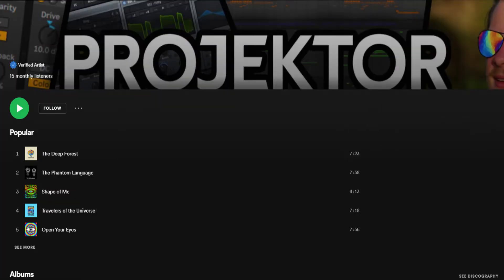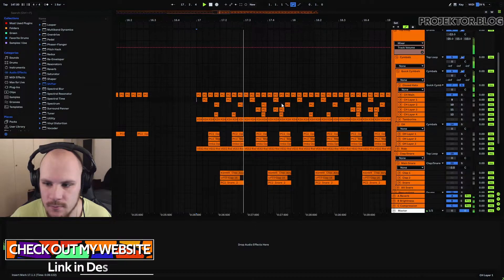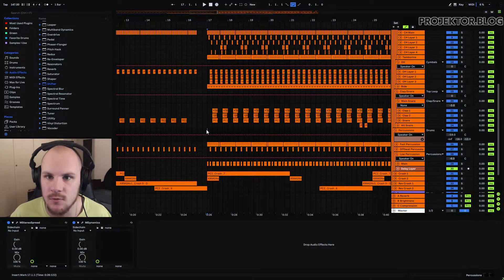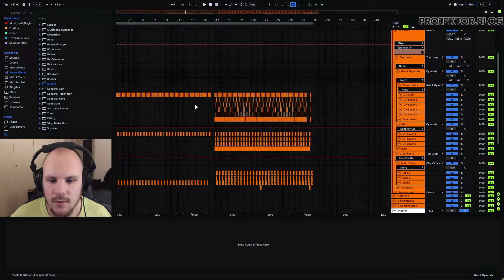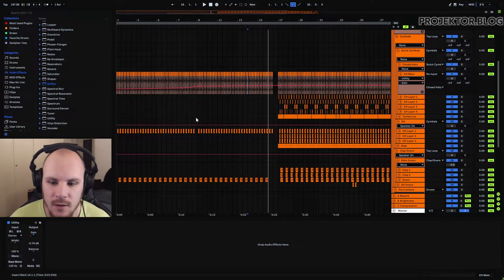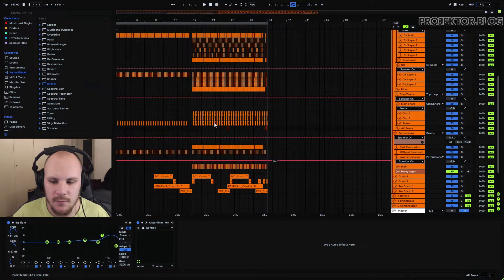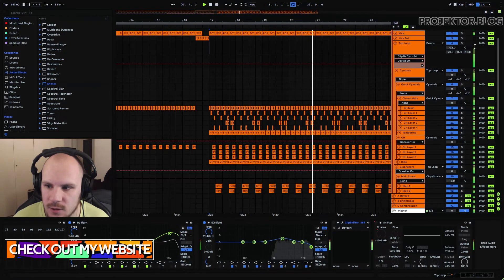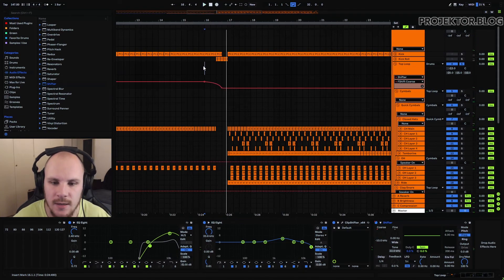10 Tips for Better Drums in Ableton!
Timestamps:
0:00 Intro
1:11 The project
2:00 Tip #1: Sample selection
4:32 Tip #2: Layering
7:04 Tip #3: Adding percussions
8:54 Tip #4: Crashes and reverse crashes
15:03 Tip #5: Automation, fills & variation
18:57 Tip #6: Reverb return
22:14 Tip #7 Brightness return
24:26 Tip #8: Parallel compression
25:36 Tip #9: Stereo EQ switch
27:17 Tip #10: Clipping to zero
30:17 Outro

In this tutorial I wanted to go over 10 tips for better psytrance drums in Ableton. I have 5 tips for arrangement and creation of the drums and 5 tips for mixing. I cover a few key parts of the drum creation process like sample selection, layering, arranging, processing and finalizing. There are some very cool tricks in this video and I think these tips can really help you improve the drums in your tracks.

10 Tips for Better Drums in Ableton!